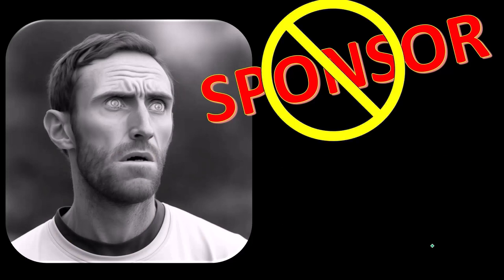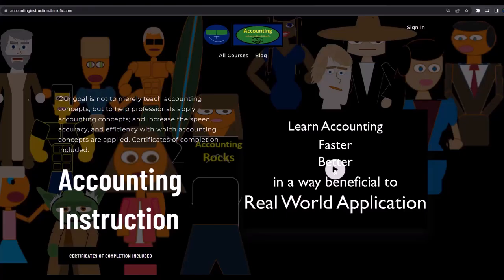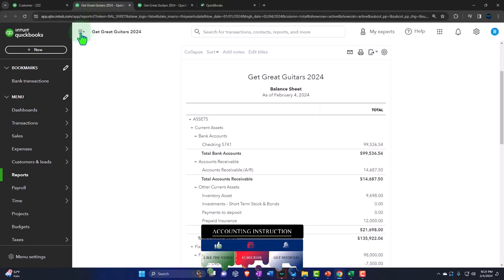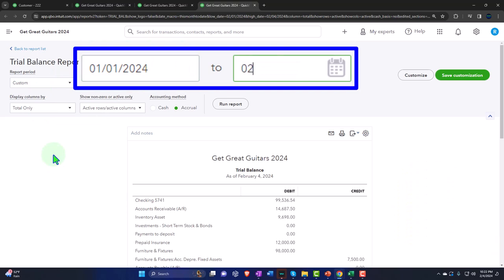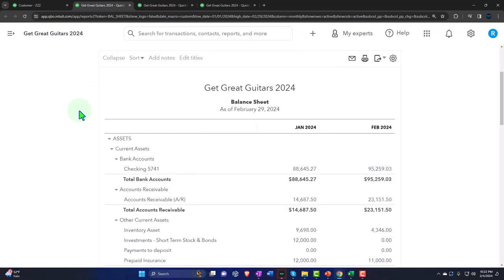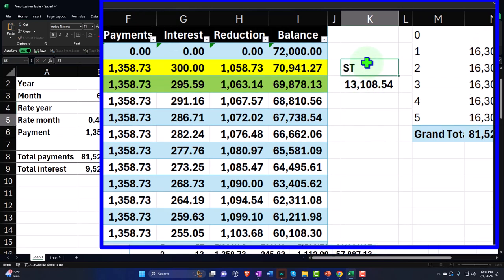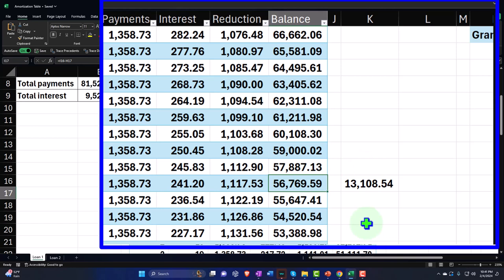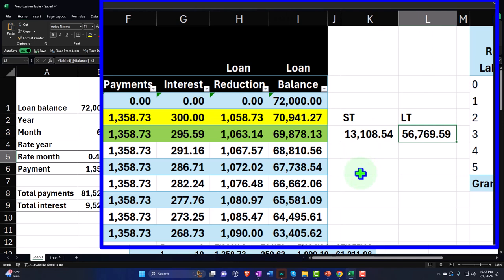Adjusting Entry Loan Payable Short-Term and Long-Term Portions 10465 QuickBooks Online 2024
Adjusting Entry Loan Payable Short-Term and Long-Term Portions
QuickBooks Online 2024